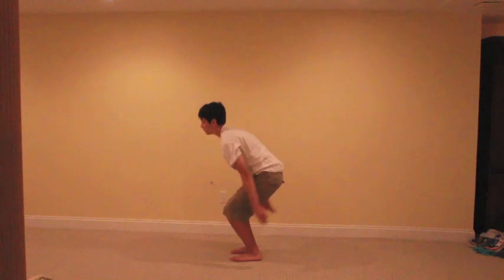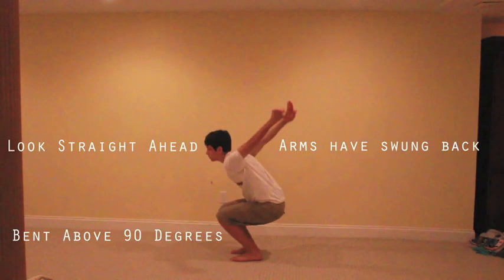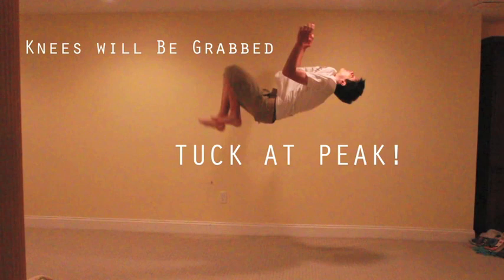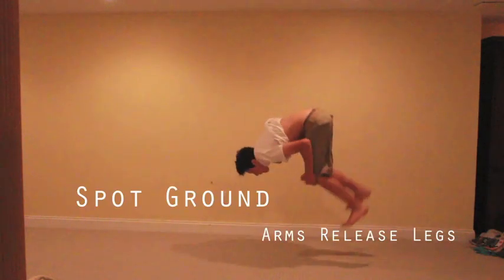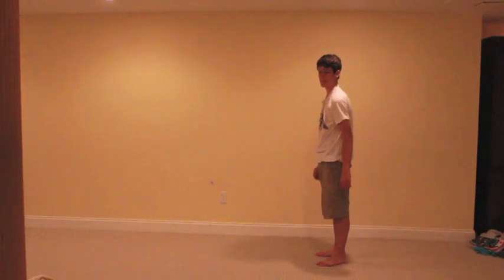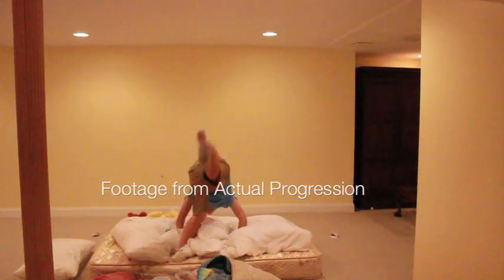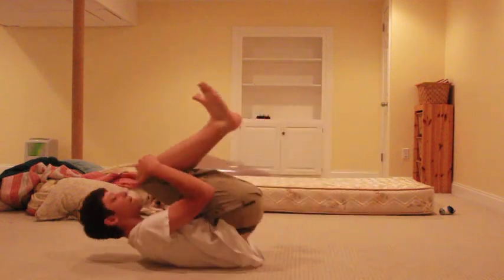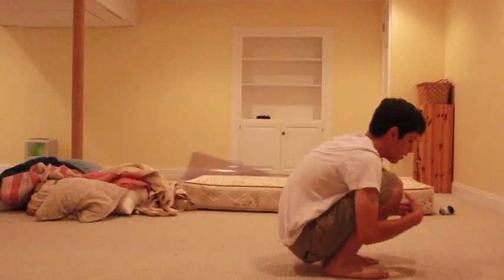Backflip/Tuck - Tutorial w/ Progressions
READ DESCRIPTION
The backflip is a move that scared me for a long time. Finally, I decided to sit down and master the flip. Here's a basic breakdown of my favorite progression:

- Backwards Cartwheel
- Backhandspring to the side
- Backhandspring, pull in legs
- Backflip, no handed tuck
- Backflip, full tuck
-Technique correction

Songs: NCS Highlife
            Approaching Nirvana- Icy